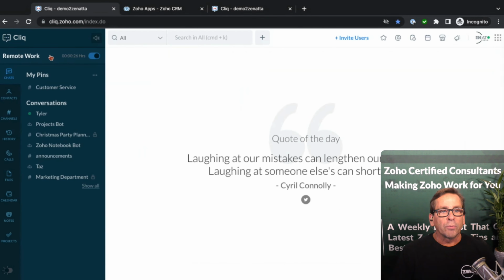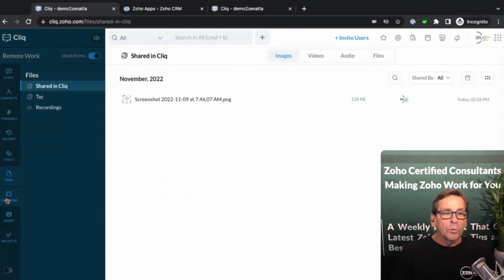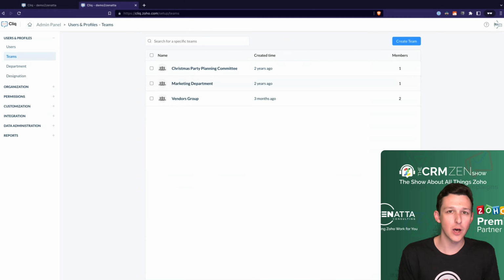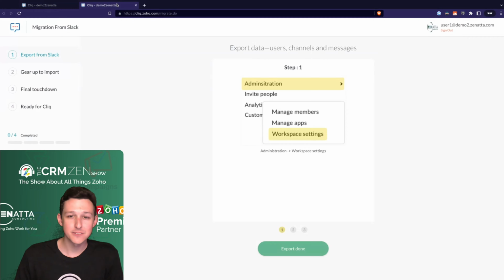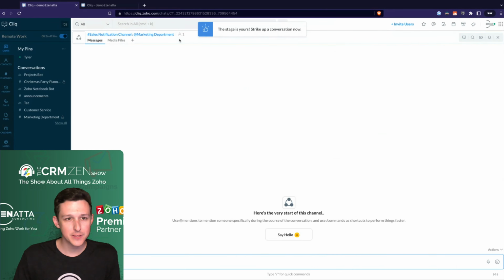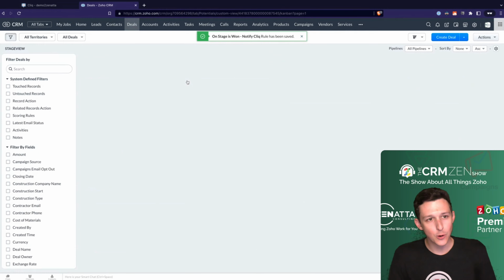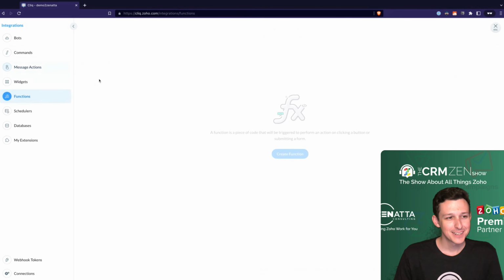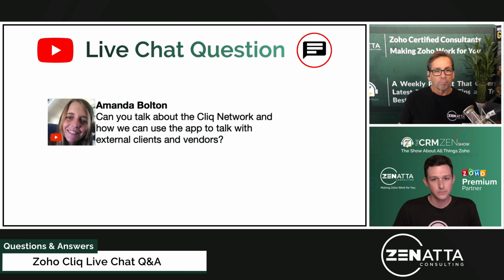Zoho Cliq Full Product Tutorial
Are you interested in using Zoho Cliq for your business?  You've come to the right video!  This video covers all the core essentials of Zoho's internal team communications software.  Use the timestamps below to learn more about this product's various tools.

Avalara Product Demo & Overview
June 17, 2025, 10:00 AM Pacific Standard Time

🎬 TIME STAMPS 🎬
0:00 Intro
0:34 Agenda
1:40 Product Overview
12:23 Settings
21:46 Channels vs. Conversations
29:22 Integrations
38:35 Bots
46:16 Q&A